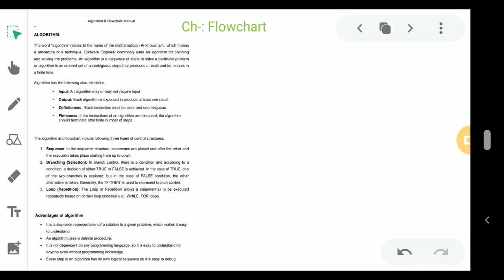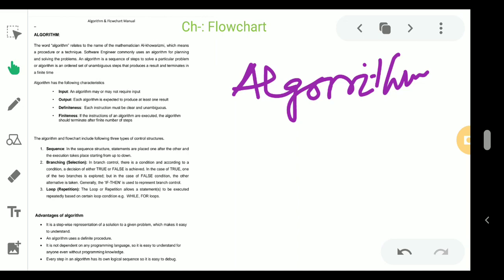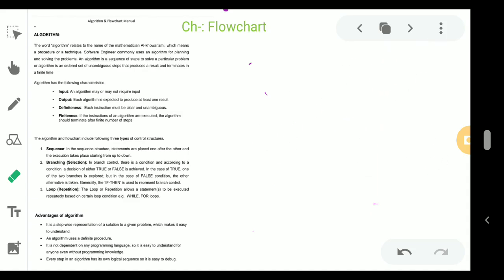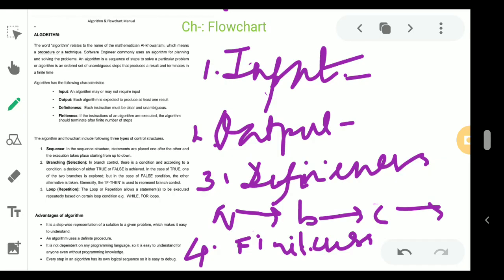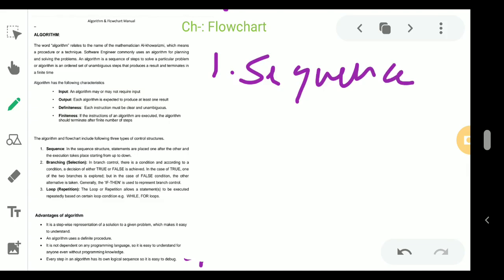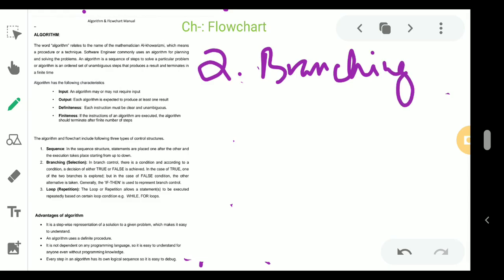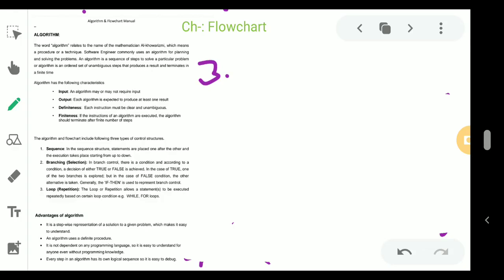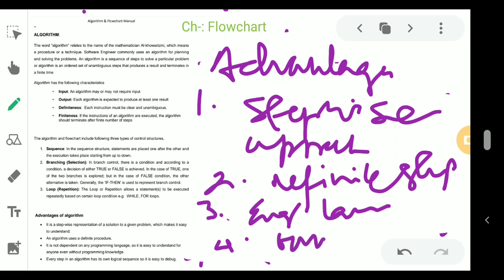Class 9 Computer (Ch- 10 Flowchart ) Part 1